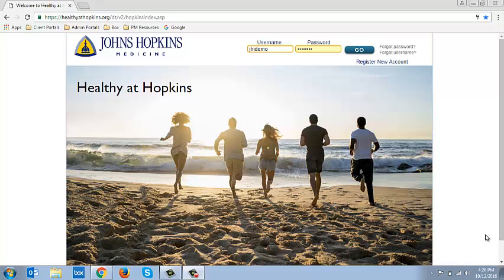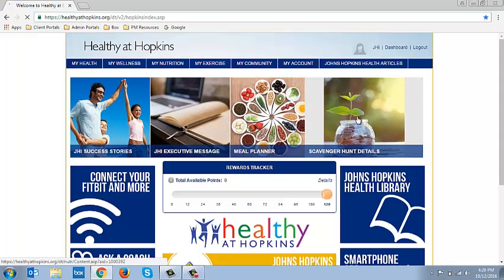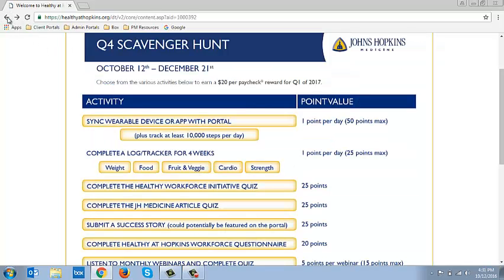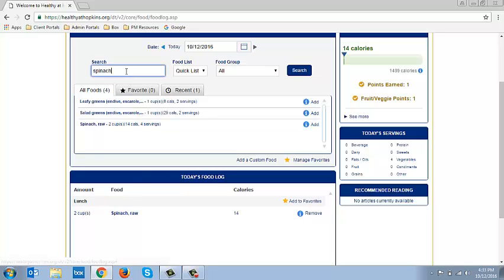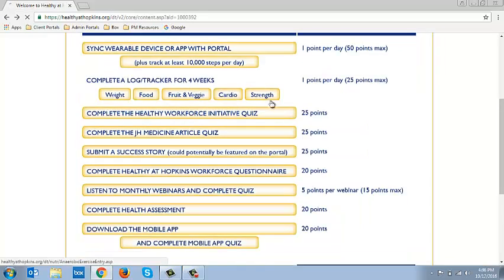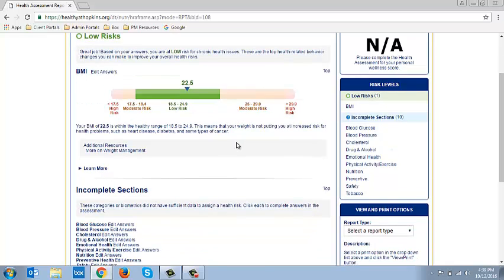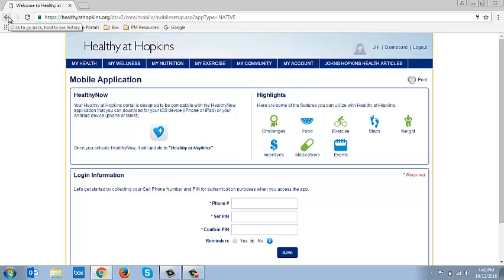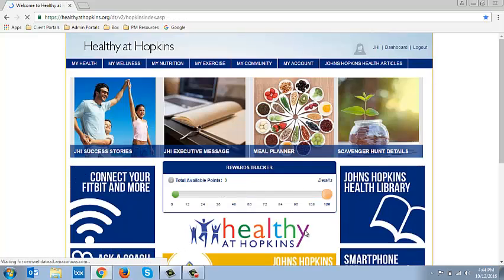JHMI Healthy at Hopkins Webinar